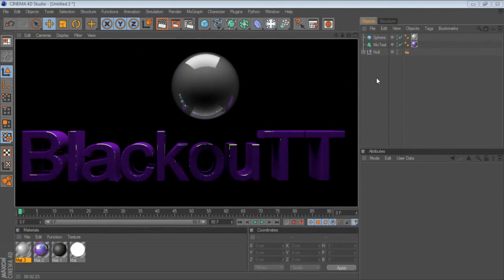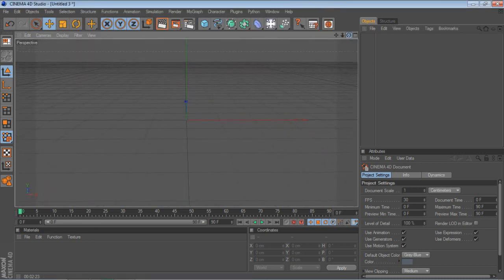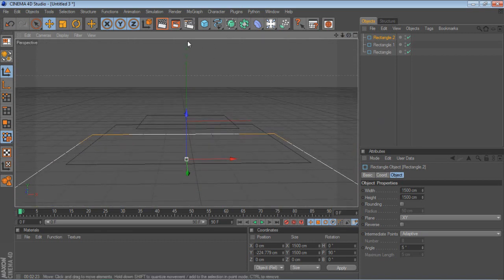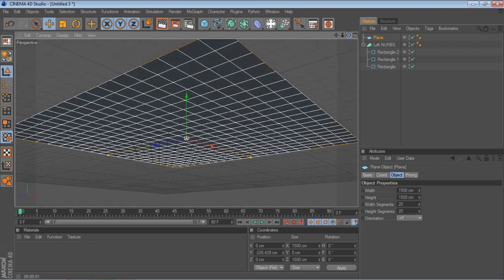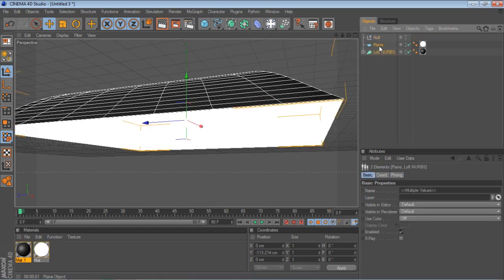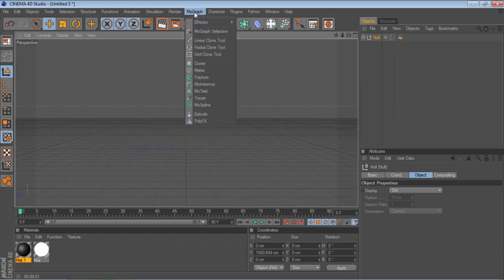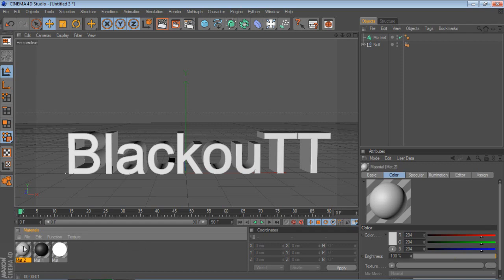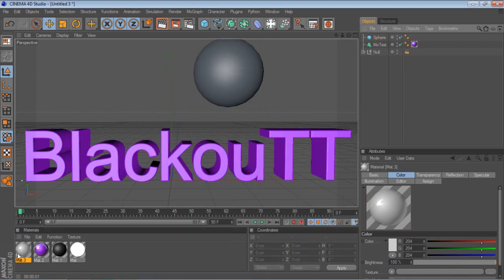Professional Softbox | Cinema 4D Tutorial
Learn how to create a professional looking Softbox Lighting with the Glossy Edges you always wanted. Results in a similar object to GreyScaleGorilla's Softbox pack. Perfect for Intros, Abstract Animations and Advanced Lighting for Names and other stuff that you could export to Photoshop.